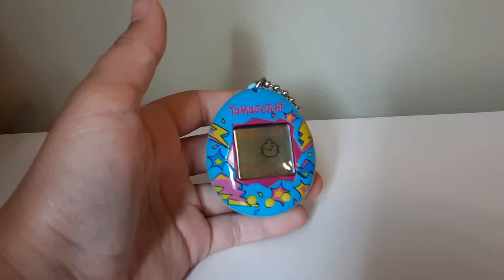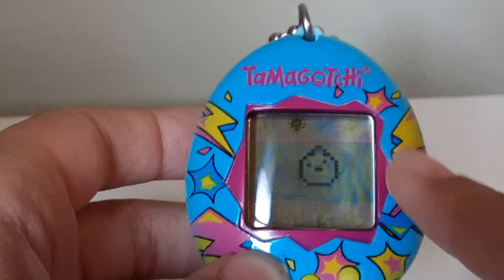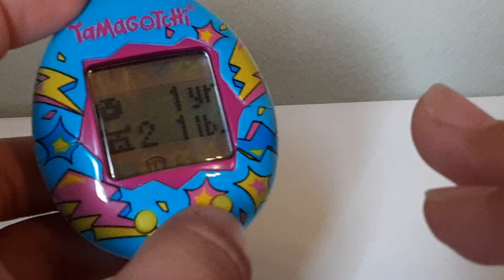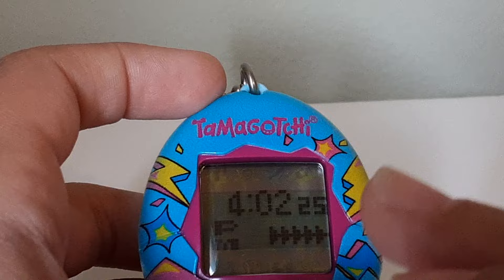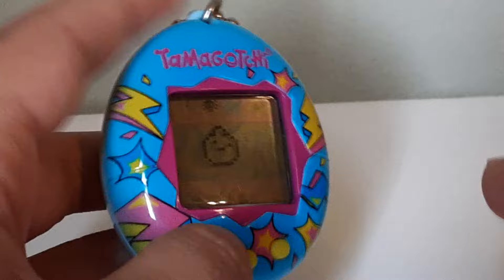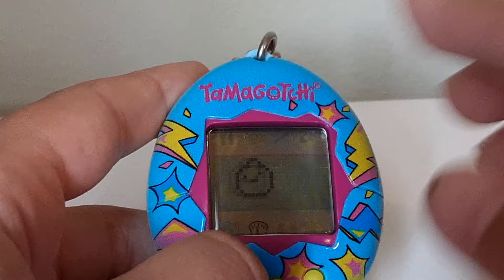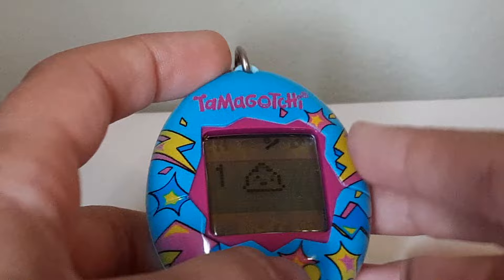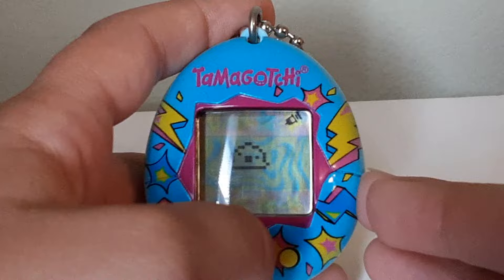How to use a tamagotchi! gen 2.